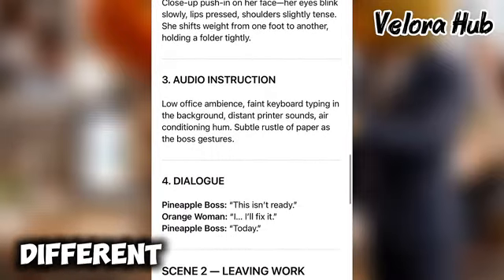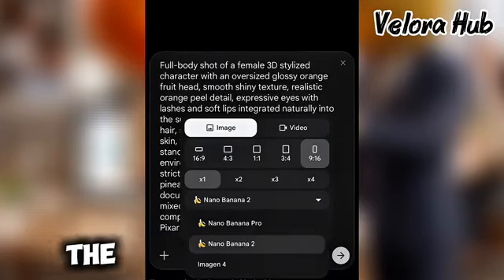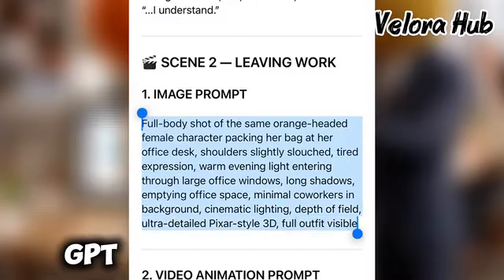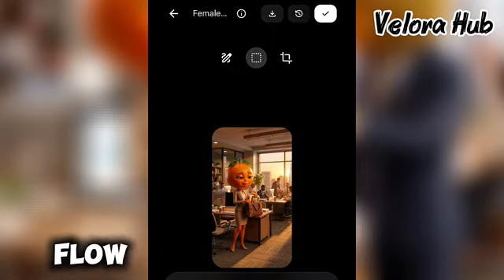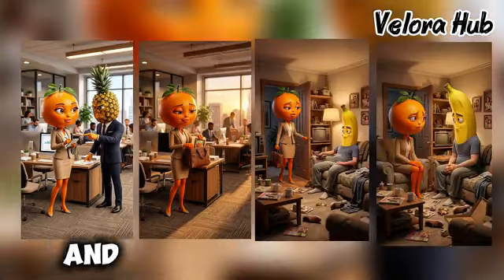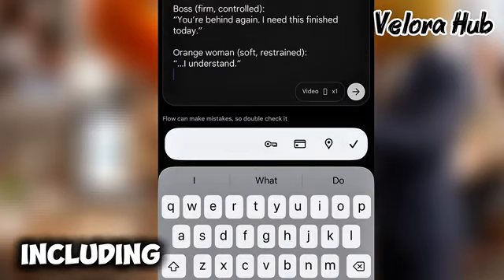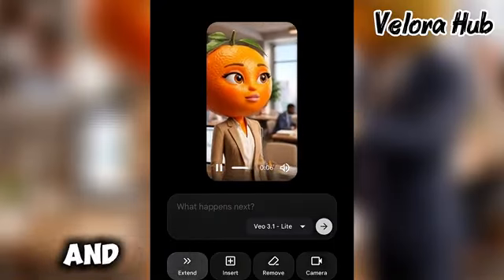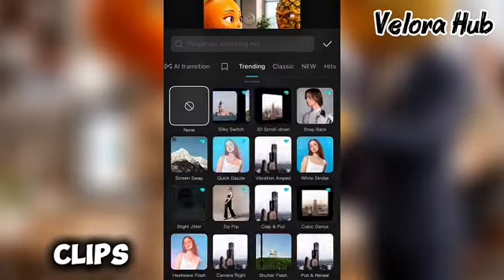how to create viral talking fruit videos with ai (100% free#ai